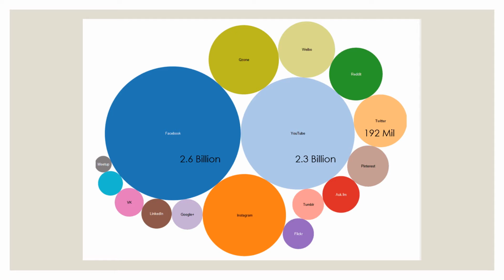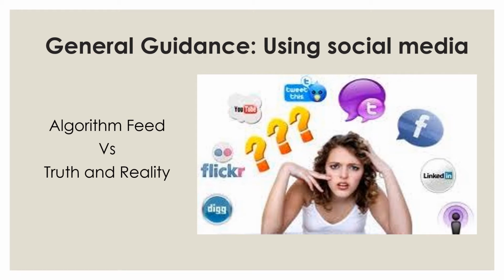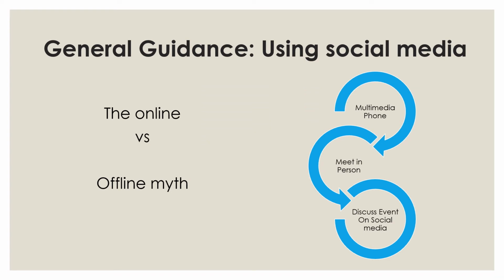How To Use Social Media Effectively in Nursing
Jalil Johnson PhD, MS, ANP-BC, author of ‘The Nation of Nurses’, discusses social media and nursing in this brief presentation for Nurses Week. He demonstrates how to use social media platforms to expand the influence of nurses in the healthcare system and how to advocate for themselves along the way.